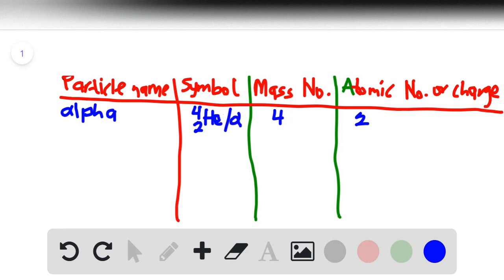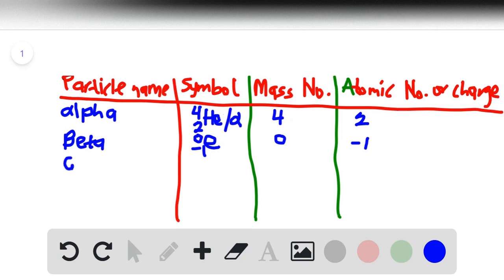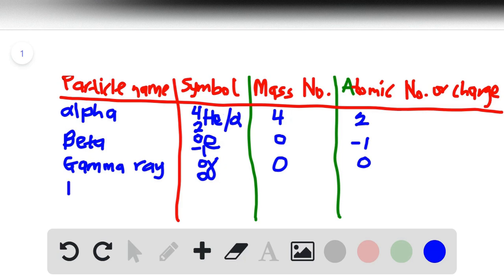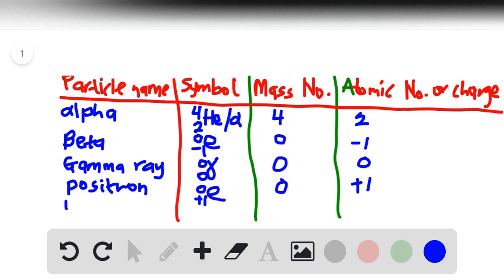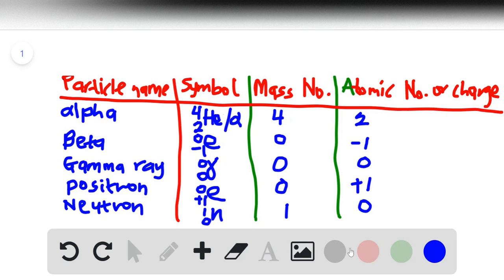Complete the table of particles involved in radioactive decay